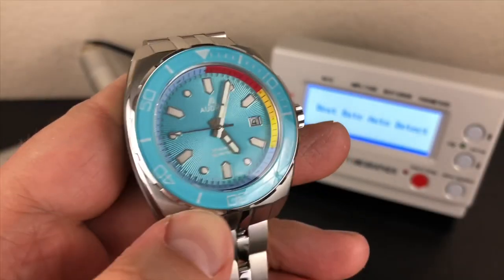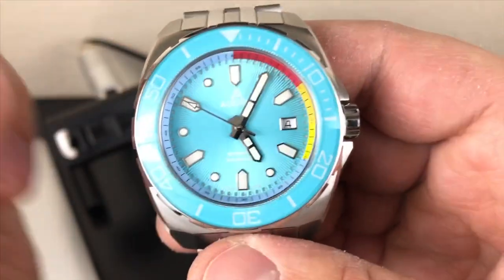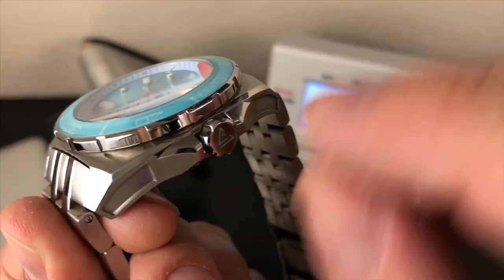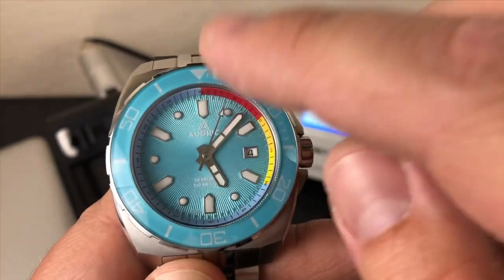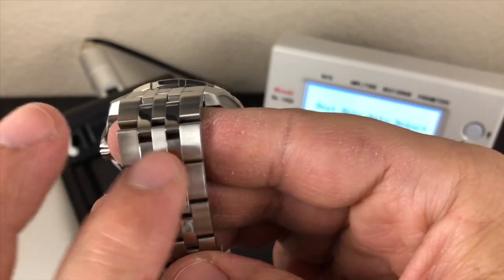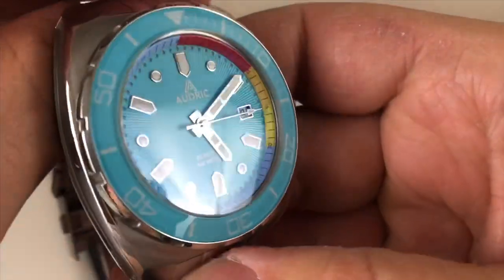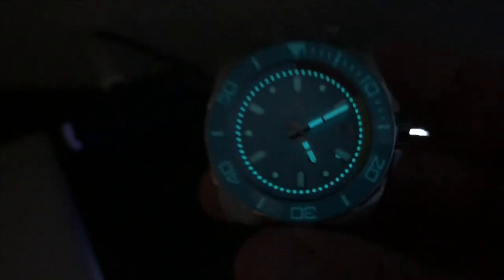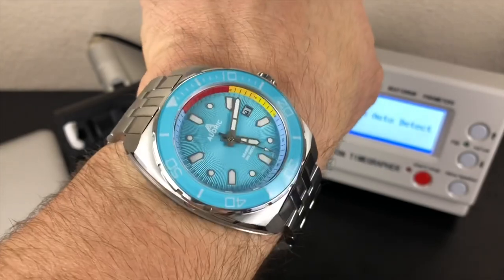AUDRIC SEABORNE 500M DIVER REVIEW